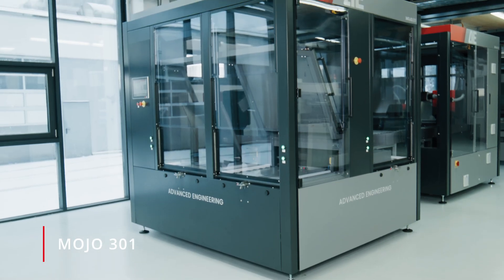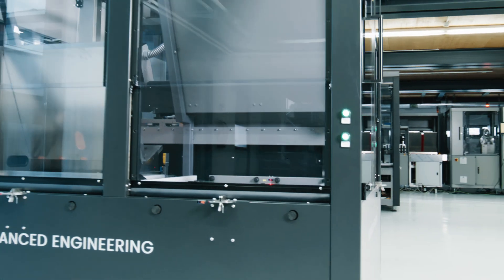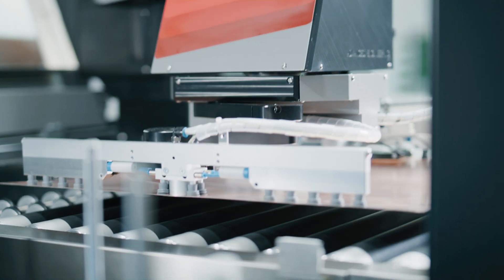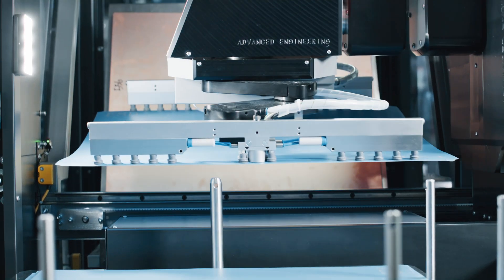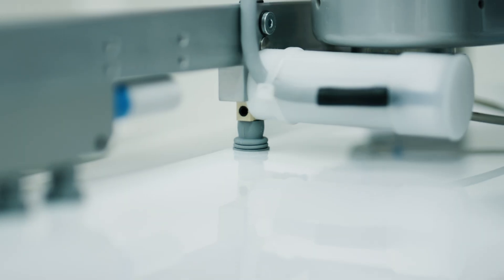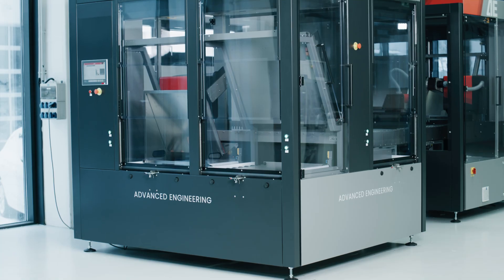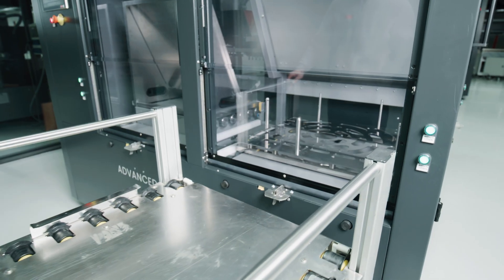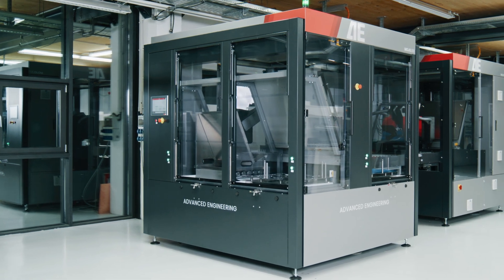MOJO301: Next Generation Loading and Unloading Automation for PCB Excellence!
The MOJO301 represents the next generation of loading and unloading automation, leveraging cutting-edge technology. It features a fresh, innovative design and incorporates enhancements and refinements from previous Advanced Engineering modules.